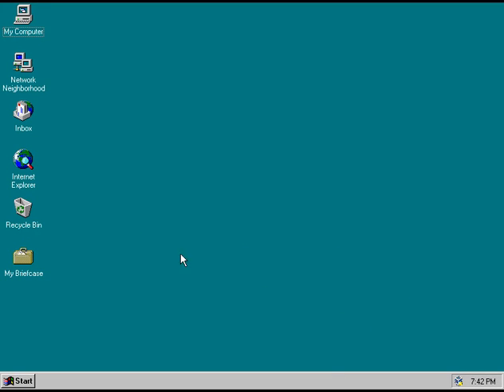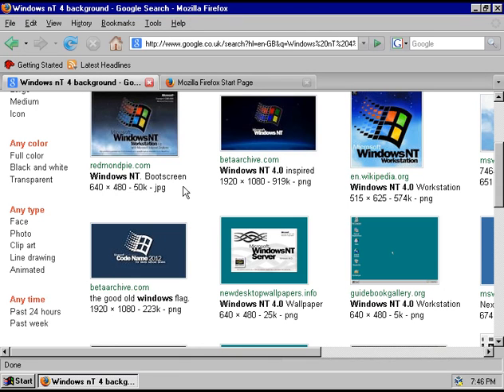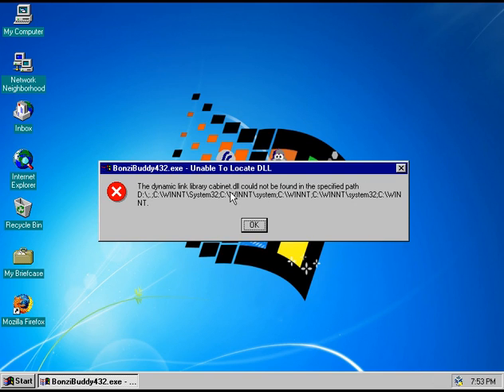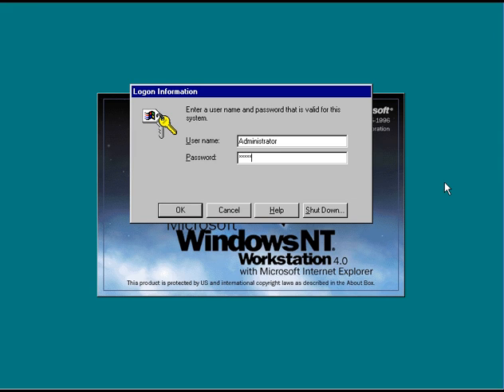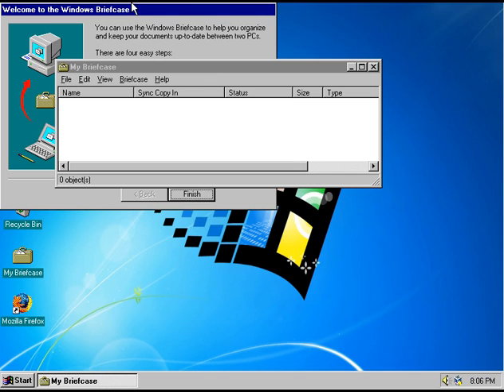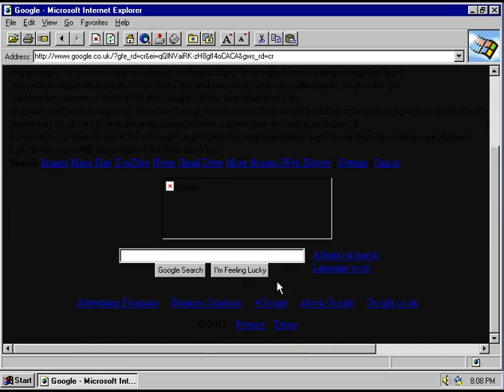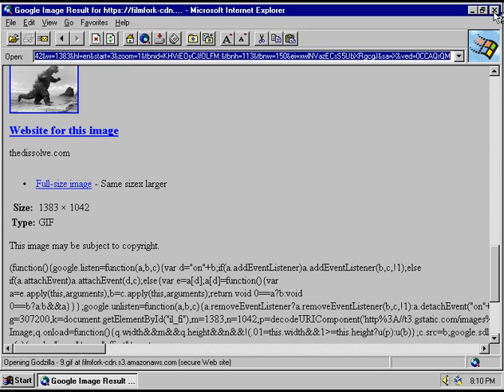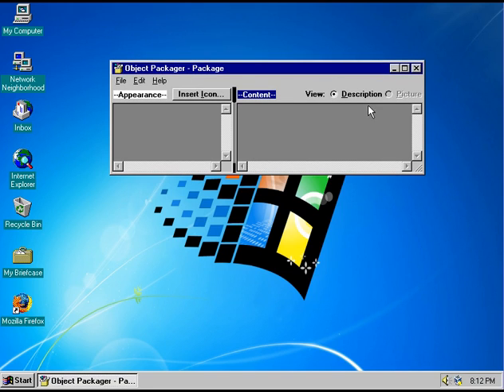Windows NT 4.0 Workstation - Let's have a look!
Although a little fish in an ocean led by the NT Sharks, Windows NT 4.0 did make an impression. But, in 2015, does it still have a bite to give?

In this video, I take a quick look at Windows NT 4.0 Workstation, showing off its strengths and its weaknesses. I also install some sound drivers on it, and attempt to do a few 'modern' things, such as running some applications, looking at the Inbox and Briefcase, and attempting to browse the web.
This OS has been abandonware since 2006, so it's free for you to download and have fun with! There's lots of variations available, so take your pick!